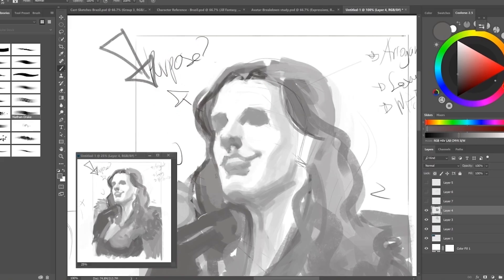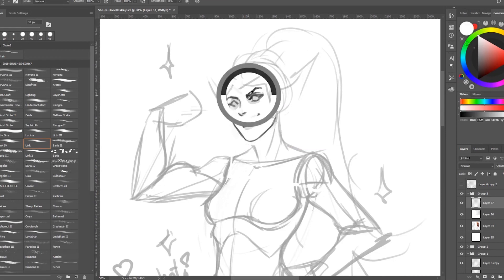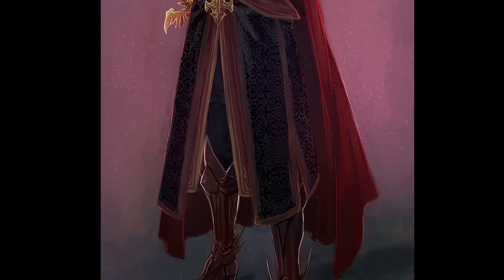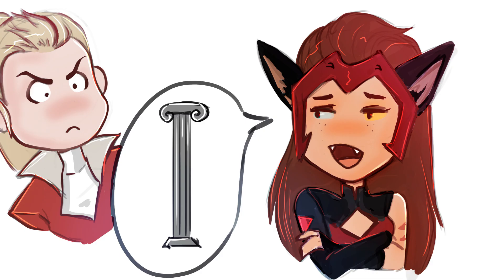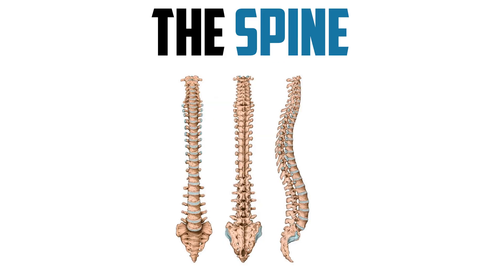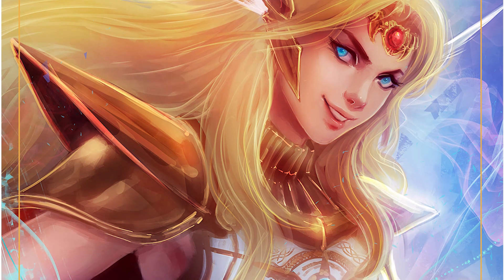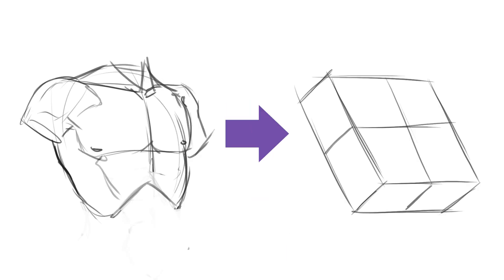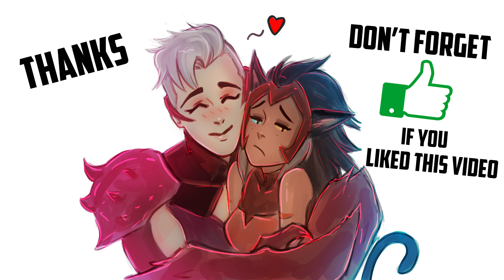Introduction to Human Anatomy - How to study effectively? - Cyan Orange Academy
After our series of tutorials for beginners with this video we begin our new series for intermediate artists, Let the classes begin.

We will start with something quite important, if what you like is creating characters, then the Human Anatomy is the key. Any doubt and / or question leave it in the comments.

For our Premium content of the tutorial you can get it

Voice done by the awesome Zach Costello.